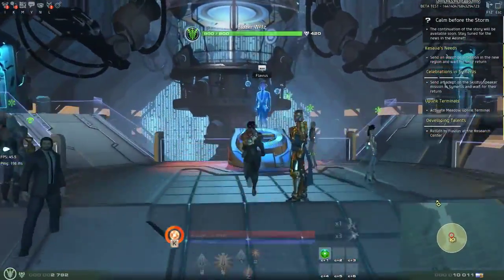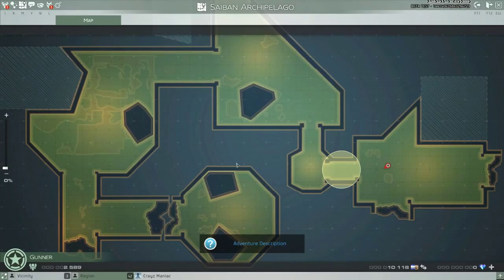SKYFORGE Beta World Design & Exploration An Awesome World In Linear Fragments